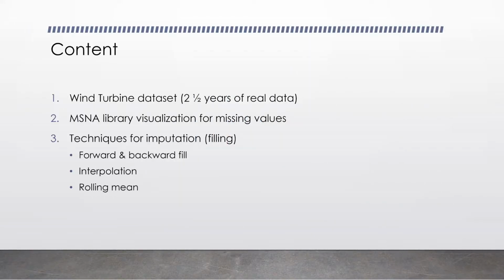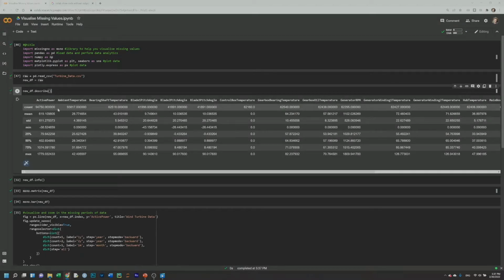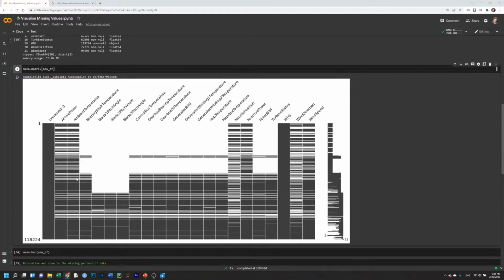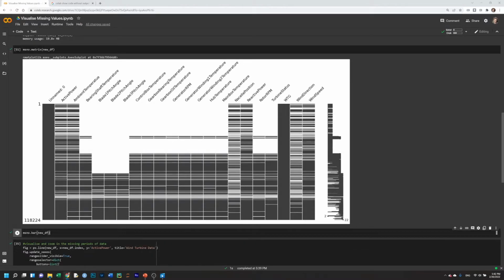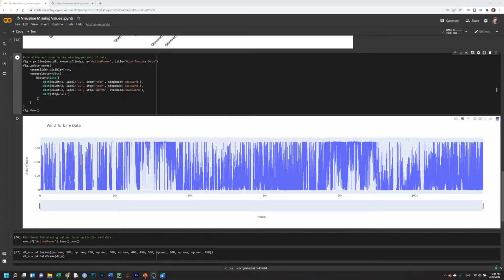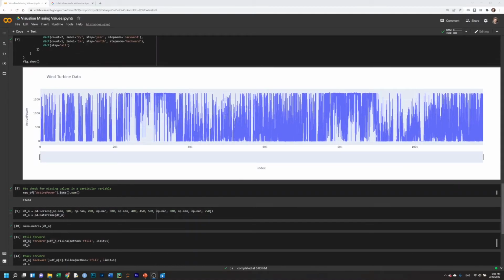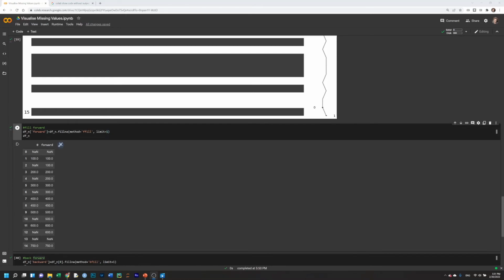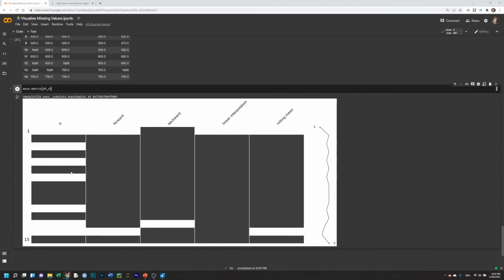Uncover the Secret to Handling Missing Data in Python!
In this video, I'm going to show you how to visualize missing data in Python with the pandas and msno library. By using these techniques, you'll be able to fill data gaps and understand your data in a more meaningful way.

If you're dealing with missing data in your data set, then this video is for you! By learning how to use the pandas and msno library, you'll be able to get the data you need and visualize it in a way that is easy to understand. With this knowledge, you'll be able to make better decisions when data analysis is needed!